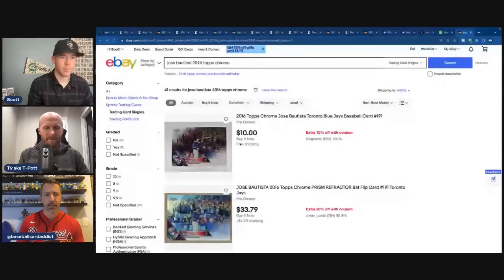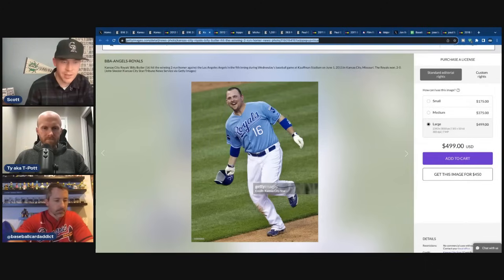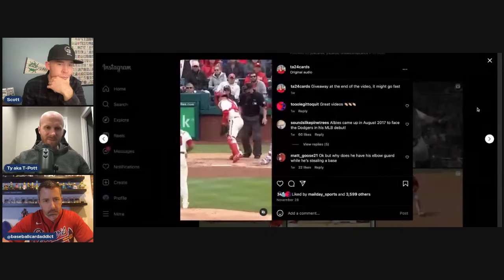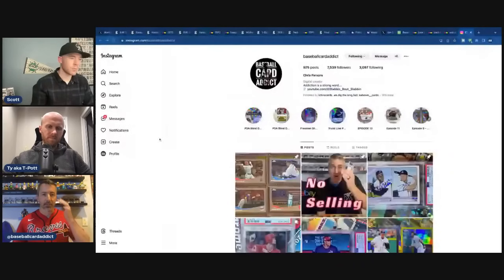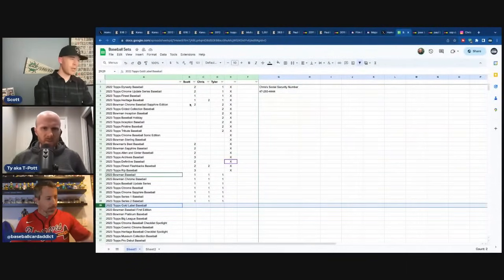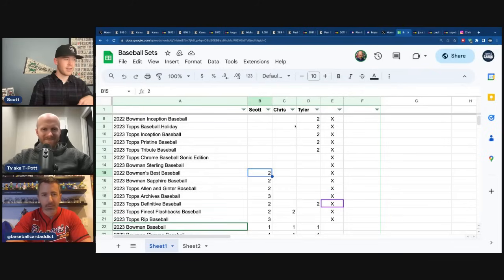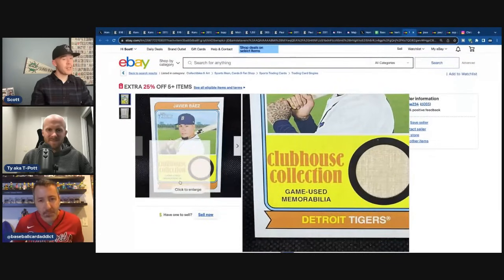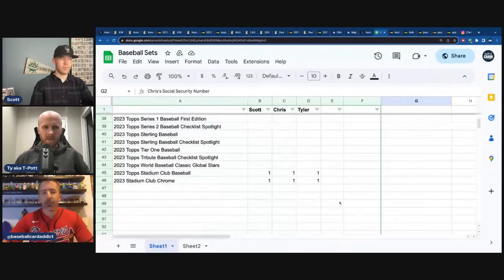Don't Invest In THESE Baseball Card Sets 🤢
There are many baseball card sets. These baseball card sets are not created evenly however. In this episode the Spitballin' team share which sets that they believe will have the most value in the long run. On top of that the Spitballin' team will share how to find the specific game that a baseball card image was taken from. This can be a great way to enjoy baseball card collecting even more.